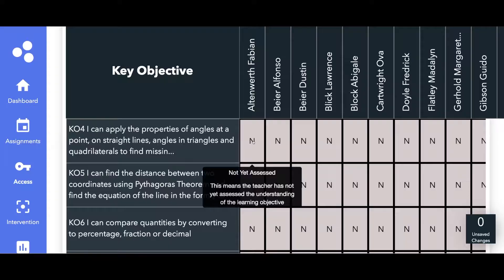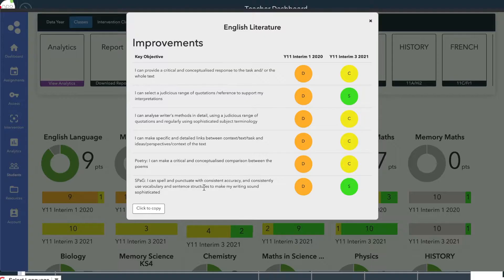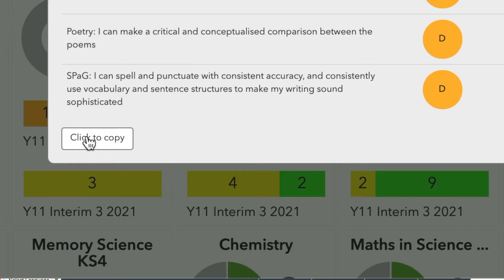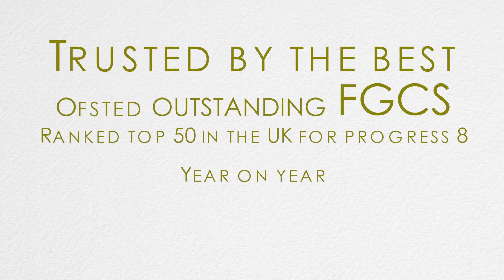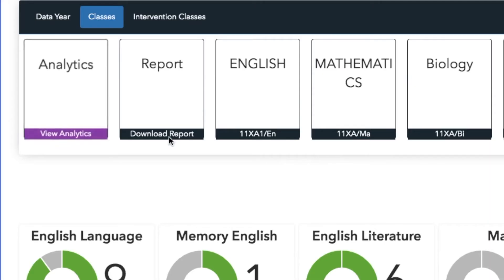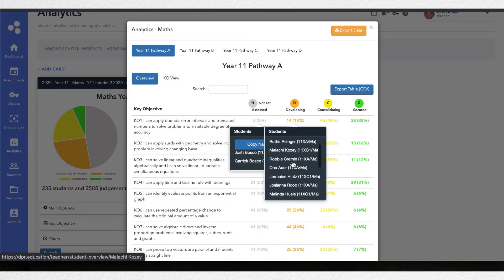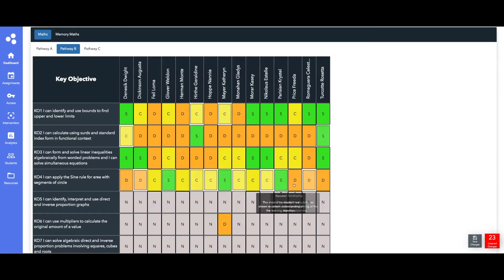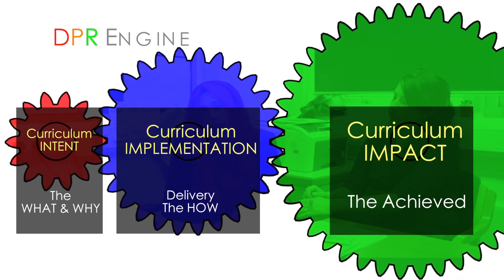What is Dynamic Progress Reporting (DPR)?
DYNAMIC PROGRESS REPORTING explained in 2 minutes
A CST case study